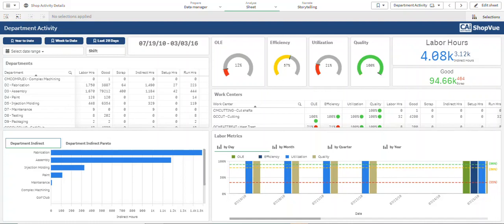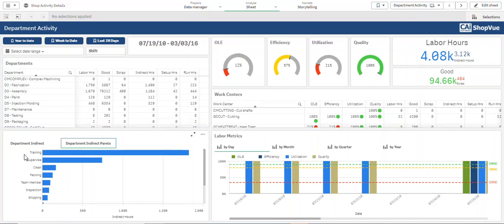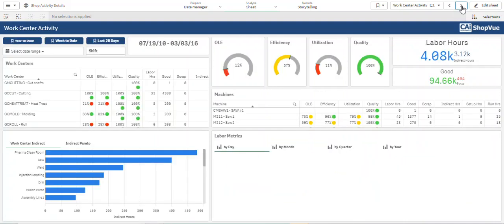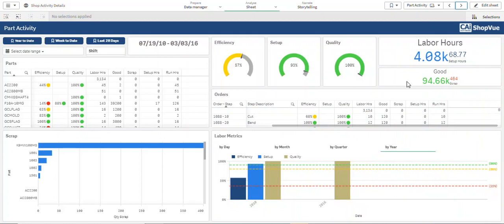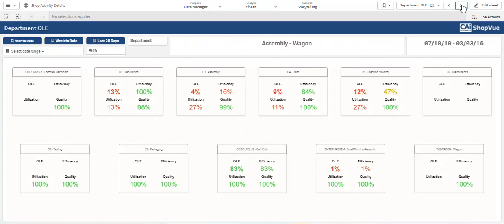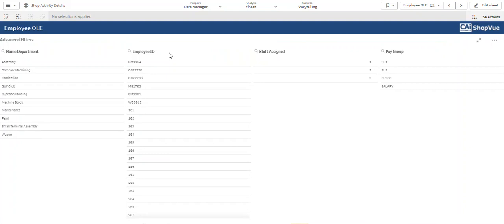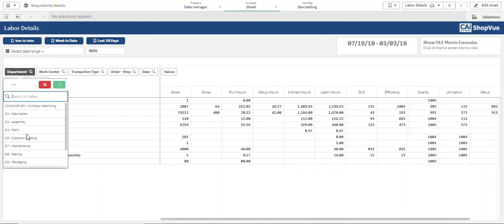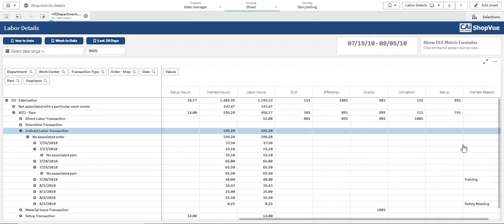CAI ShopVue MES Shop Activity Labor Details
Imagine all of your production metrics like OLE, Efficiency, Utilization, and Quality all in one place. Are you challenged by not having the foundational information you need for accurate costing & better scheduling?